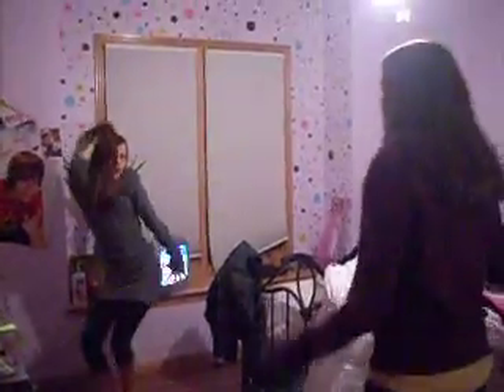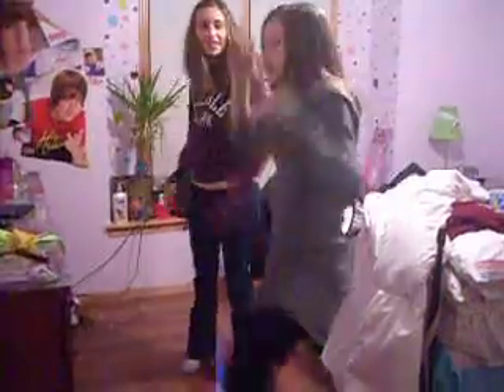southside shuffle (LAUREN STYLE!!)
umm this is the southside shuffle..the way that lauren likes to do it..(: